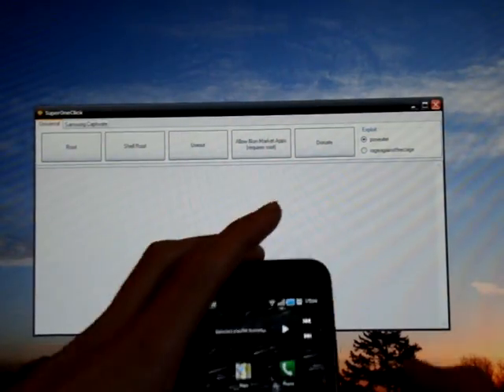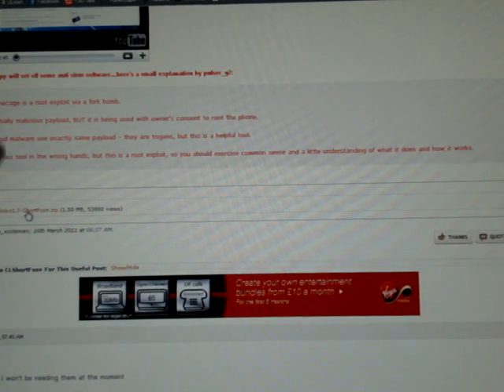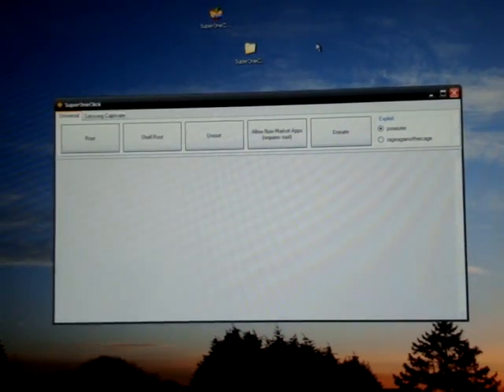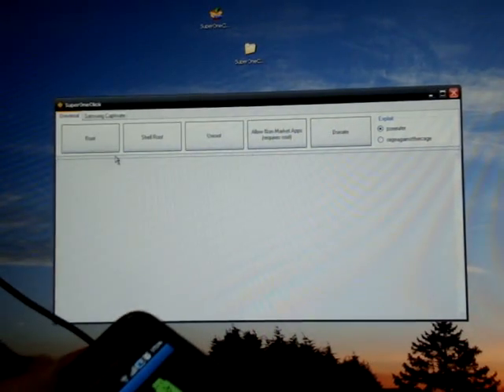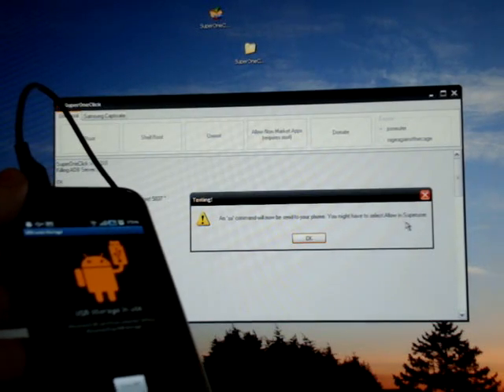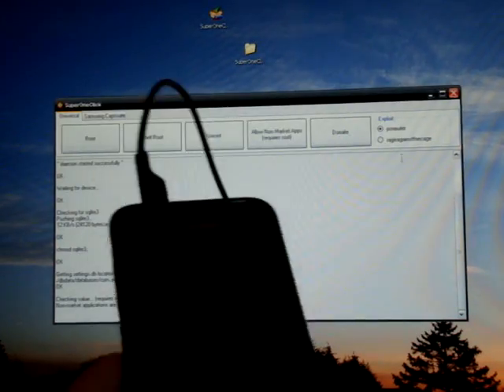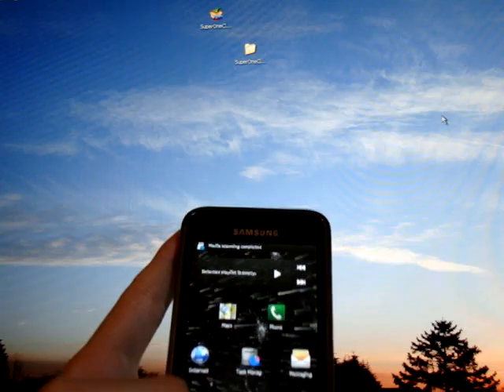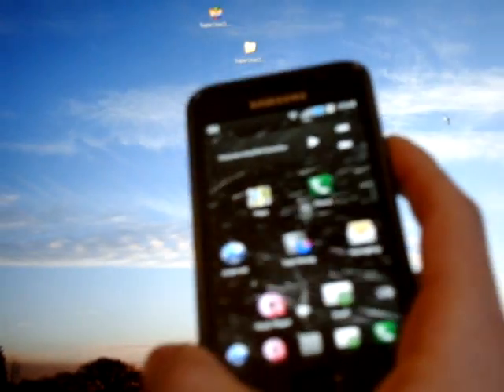How to ROOT your Samsung Galaxy S - SuperOneClick Method - TotallydubbedHD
-Chris